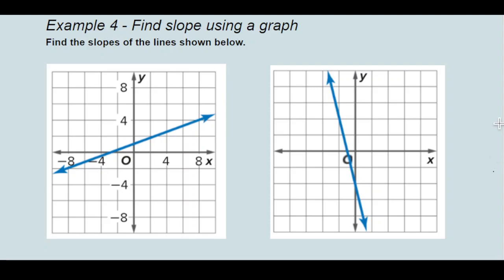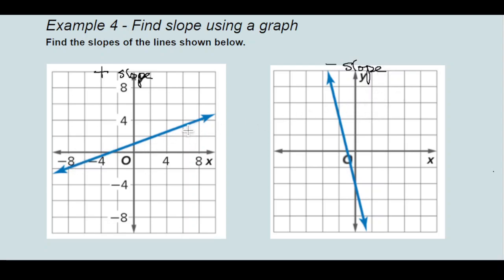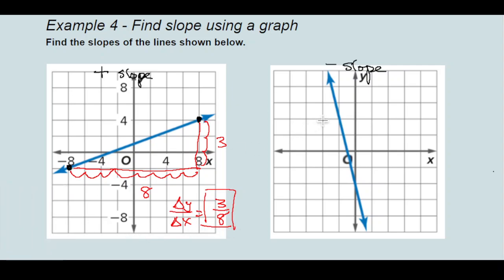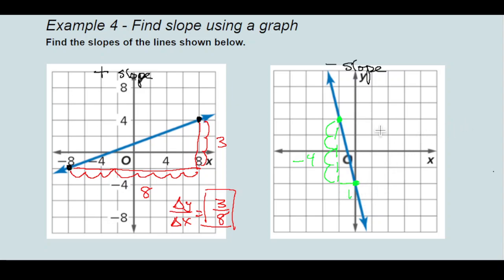Alg 2 Lesson 1.3 Slope when Given Line on a Graph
Here we get a more visual look at what slope looks like and calculate it using right triangles.